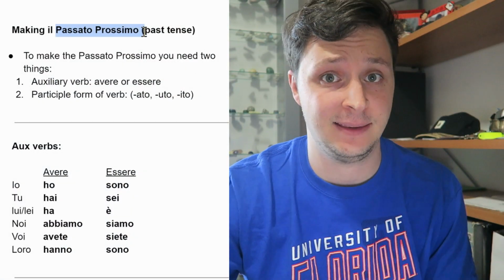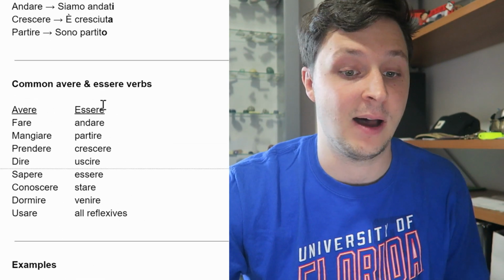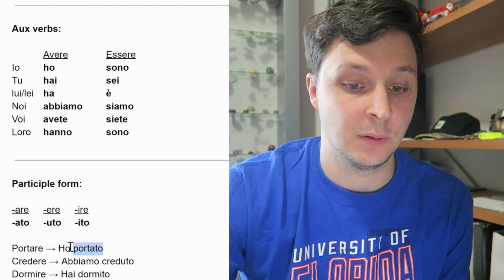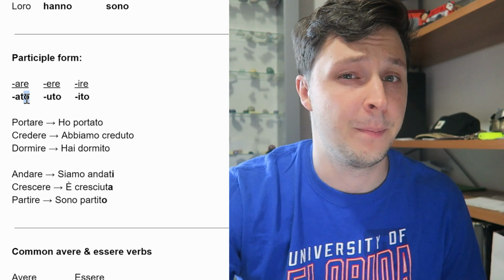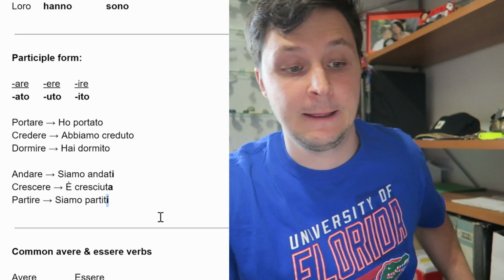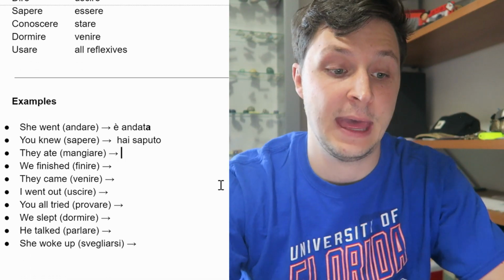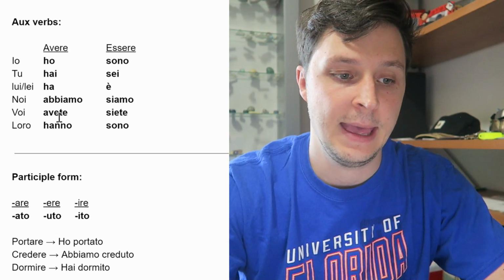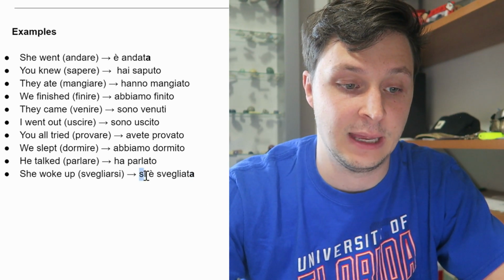Past Tense in Italian: Il Passato Prossimo Explained